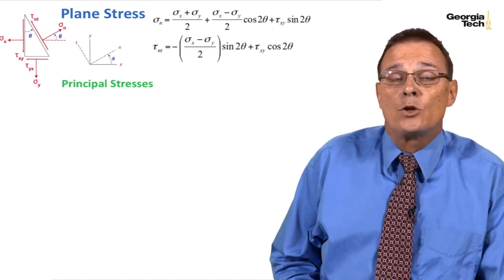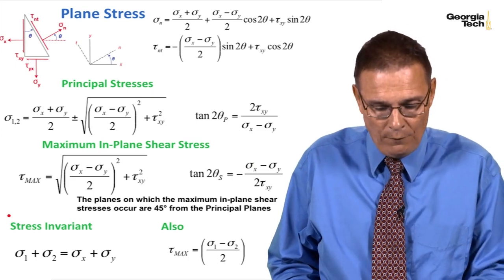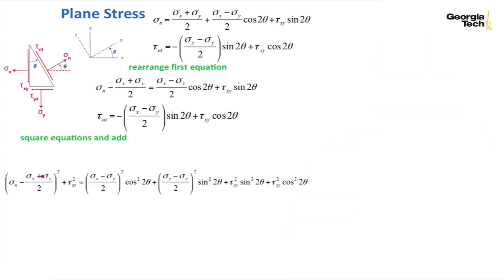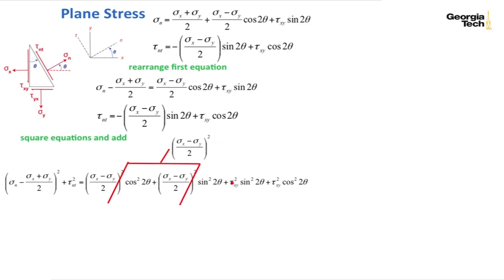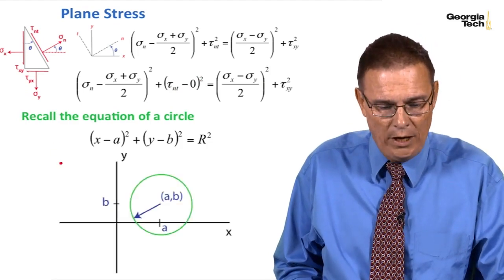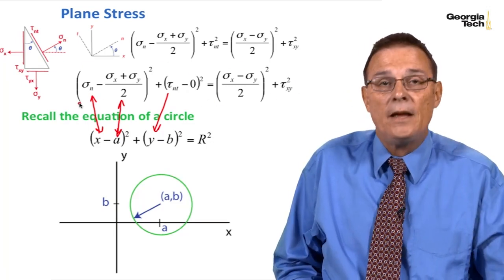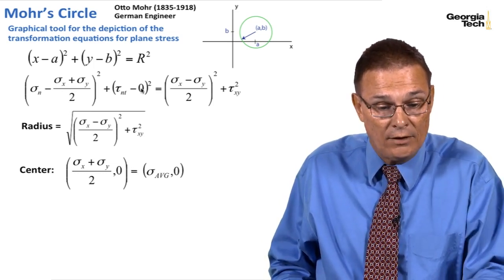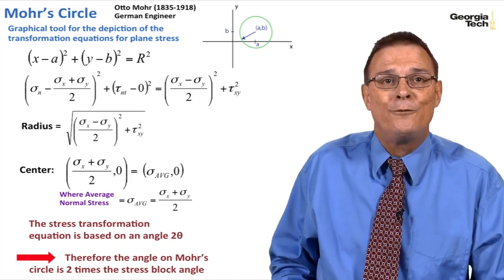Module#22 How To Show Transformation Equations For Plane Stress in Term Of Equation Of CircleMOHR's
Module#22 How To Show Transformation Equations For Plane Stress in Term Of Equation Of Circle (MOHR's Circle).join us for educational and other professional courses.